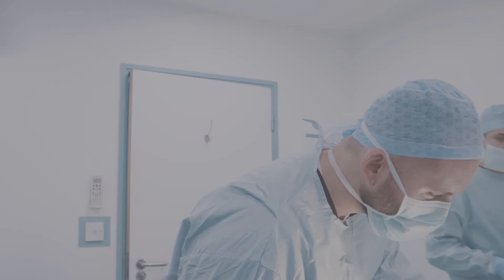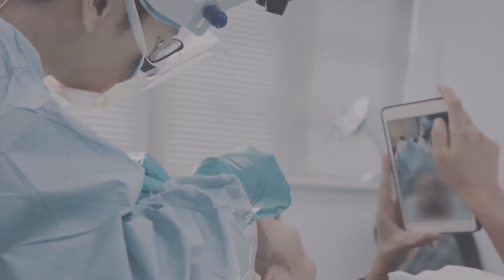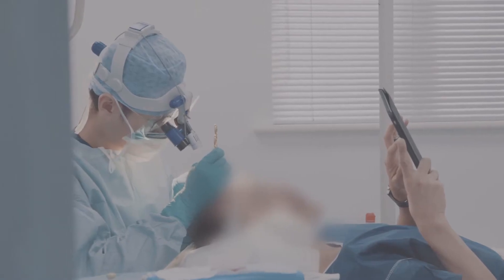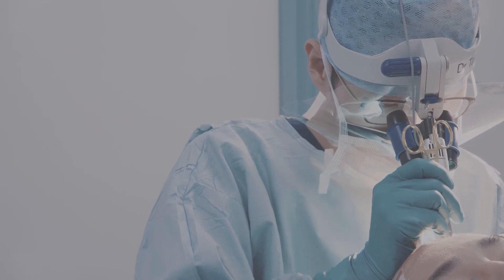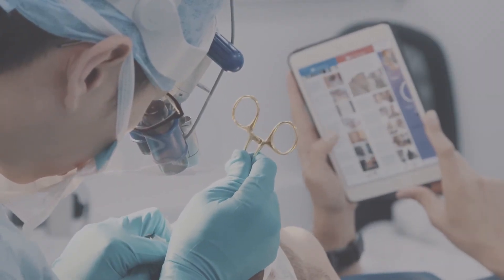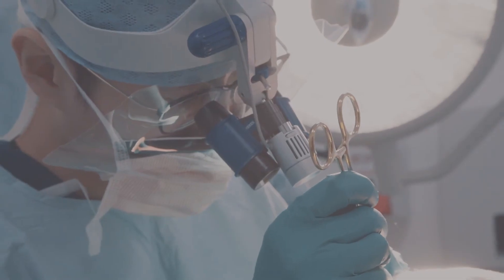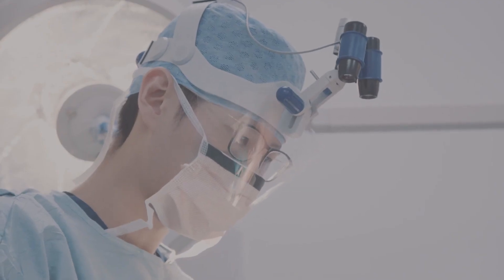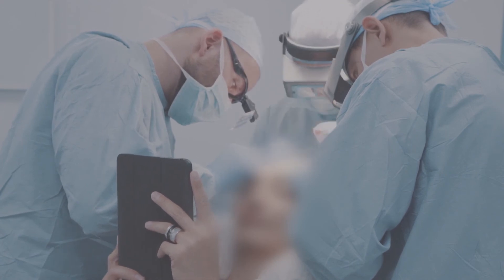Hair Transplant Procedure: RECIPIENT SITES. Hair Transplant By Dr Mark Tam, Harley Street, London UK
Recipient Sites Creation
After the extraction of the hair follicles, you will now be lying on your back for Dr Tam to created the recipient sites. These recipient sites are create by using very fine custom hand cut blade, after numbing them with local anaesthetic injections. This will usually last about 1-1.5hours.
 Dr Tam considers the Recipient sites creation an important part of the procedure,  while he pays attention to some of the basic elements such as the angle and directions, in addition, Dr Tam carefully selects a custom - blade to match the size of your hair follicles to create the sites. Because he believes that the ‘fit’ between the recipient sites and your hair follicles is probably one of the most important part. And this is why Dr Tam personally hand cuts his customised recipient blades to ensure a near perfect fit. We pay a great deal of attention to it, because this will be your new hairline.

Lunch
After the recipients sites creation, you will have a lunch break to relax, during your break Dr Tam and the team will prepare for the next part of the procedure: placement of the hair follicles. Dr Tam will discuss with his team on the specific plan on the placement and distribution of your hair follicles, in a way it would best achieve your desire results.

Hair Transplant By Dr Mark Tam
1st Floor (M), 107 Harley Street, London W1G 6AL

🎉 Final results in 12 months
⏰ 6-8 hours treatment duration
🤕 7-14 days recovery
😴 Anaesthesia: Local anaesthesia, patient stays fully awake
😵Pain level: mild to mod
👍Lasts: transplanted hair last for long term
💊 May need further medications to address future hair loss or for additional density
✍🏻Note: Individual results may vary
💣Caution: Must be performed by an experienced hair transplant specialist

Dr Mark Tam
Diplomat American Board of Hair Restoration Surgery